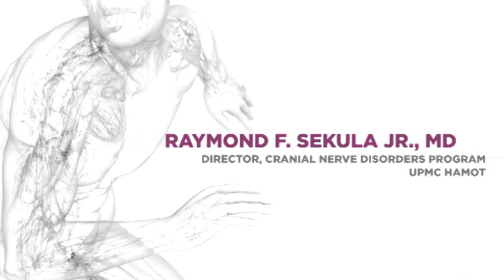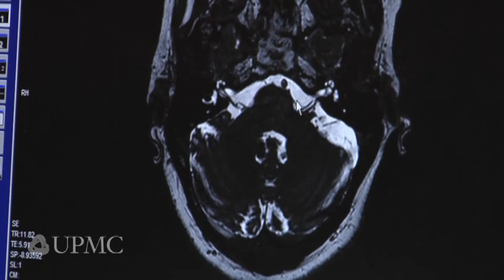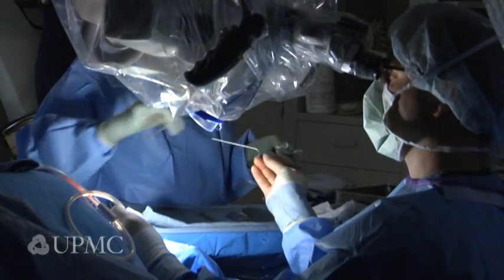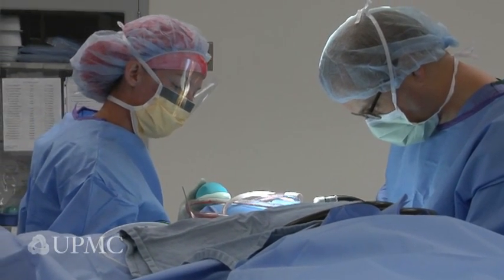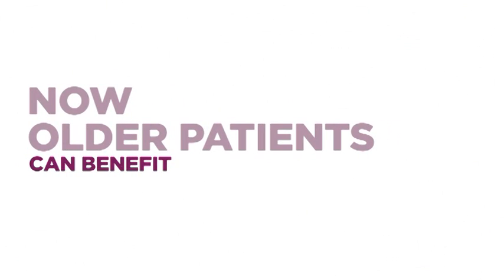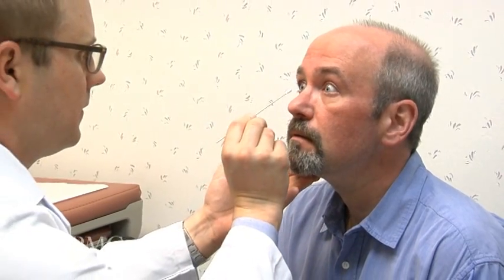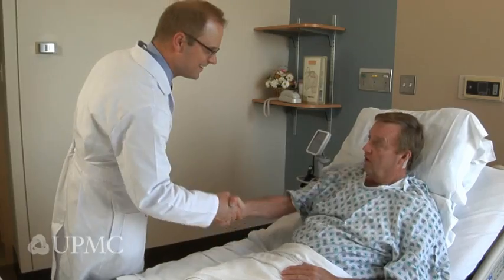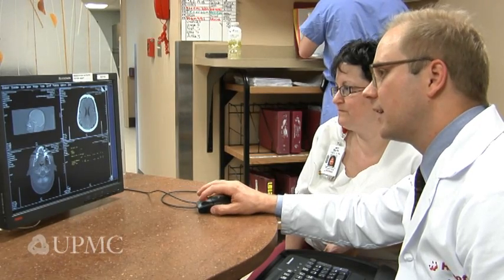Dr. Sekula: Trigeminal Neuralgia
Dr. Sekula speaks about microvascular decompression treatment for trigeminal neuralgia.